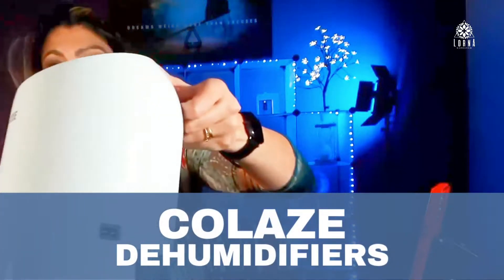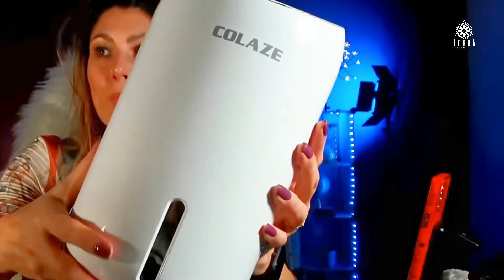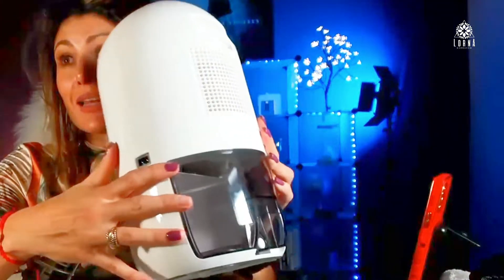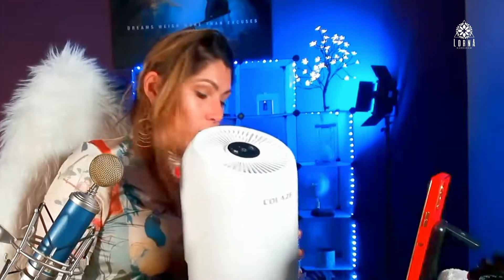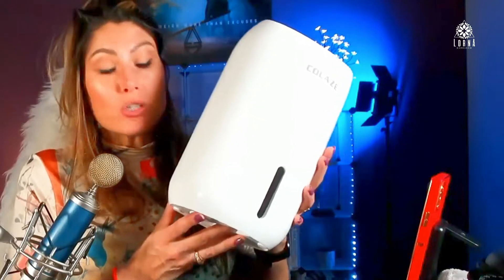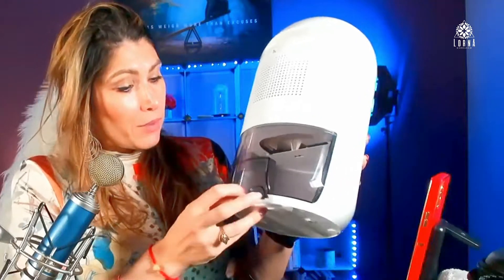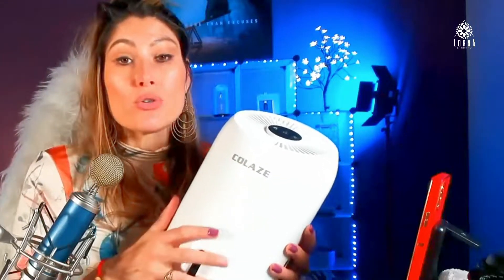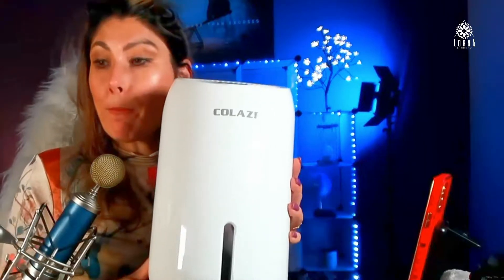COLAZE Dehumidifiers Review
COLAZE Dehumidifiers live video review by A-List Amazon Influencer and Singer-songwriter Lorna.

COLAZE Dehumidifiers 480 Sq.ft for Home Portable Compact Quiet Dehumidifier for Small Spaces Basements, Bedroom, RV, Bathroom, Garage, Closet, Kitchen with 7 Color LED Light, 60.8oz Water Tank